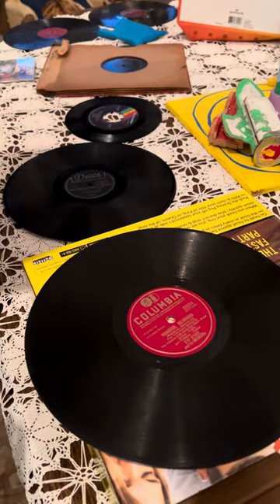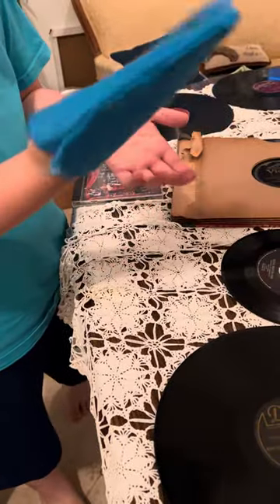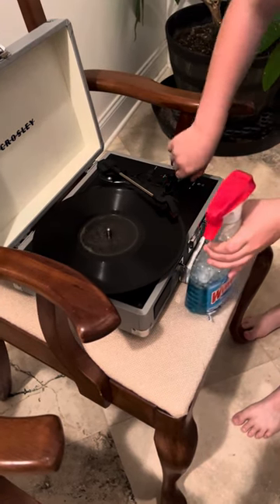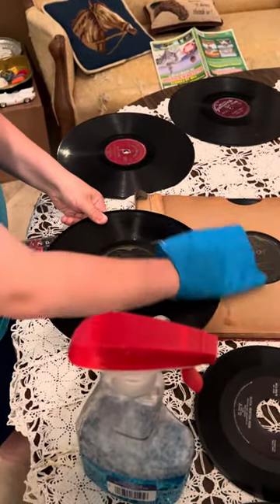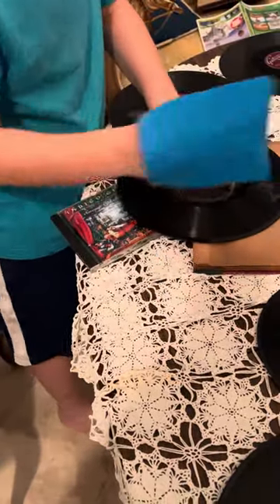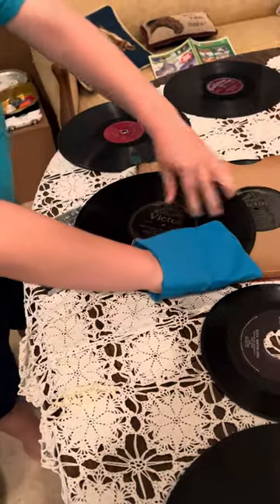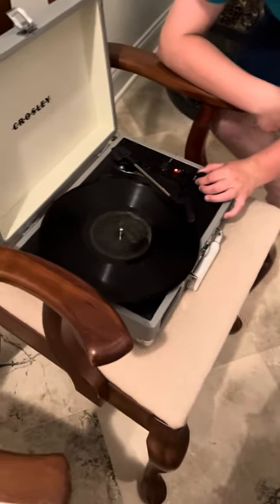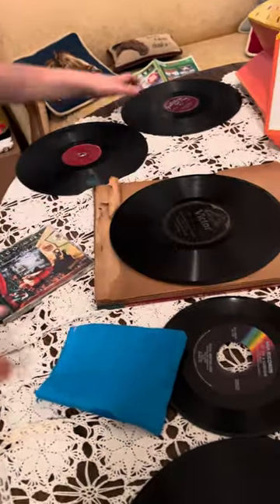How to clean a record by a fifth grader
How to clean a￼ record using Windex and a cotton cloth. It works for 78, 45s and 33s any brand of record .￼